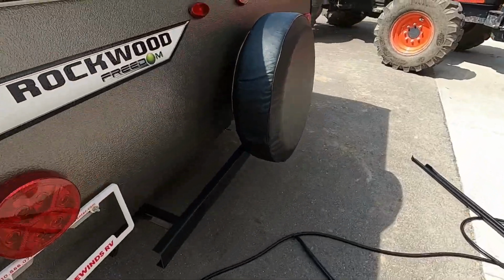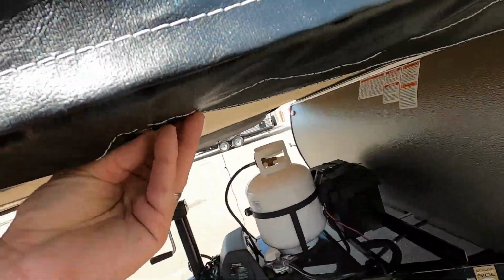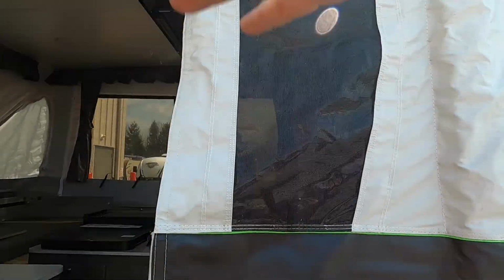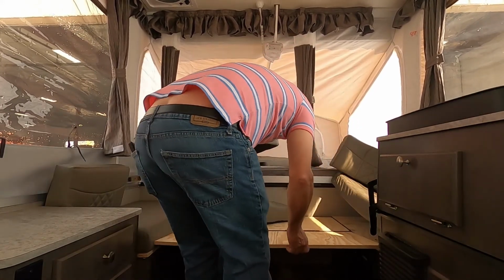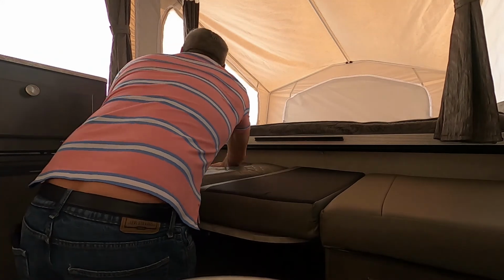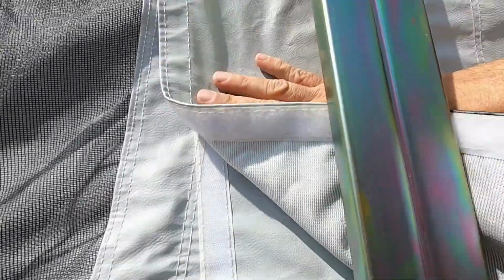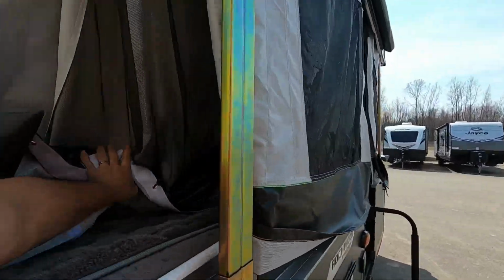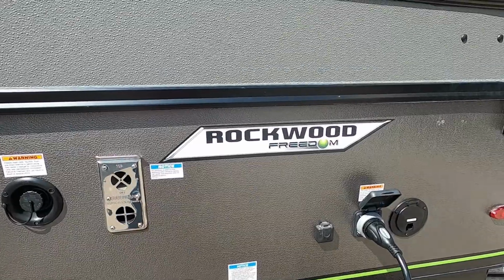Rockwood Freedom 1980 Orientation